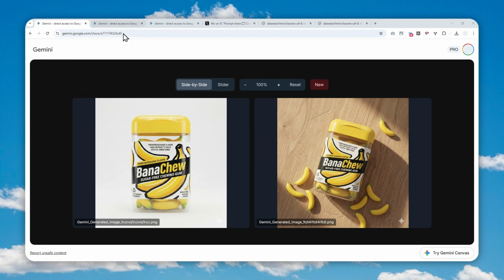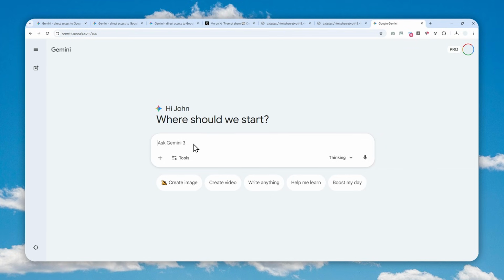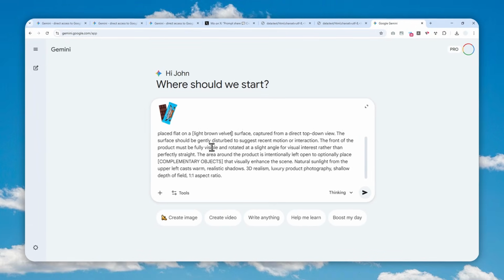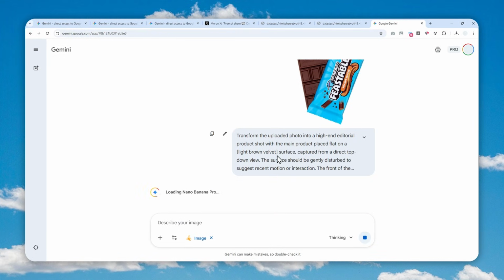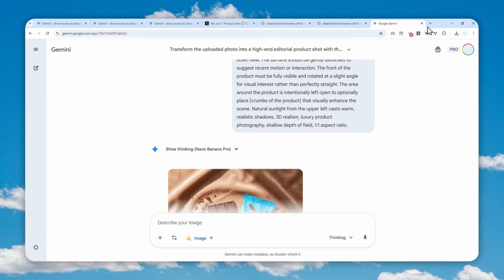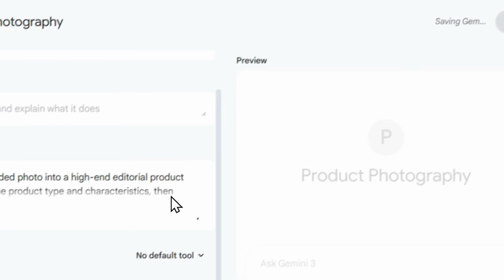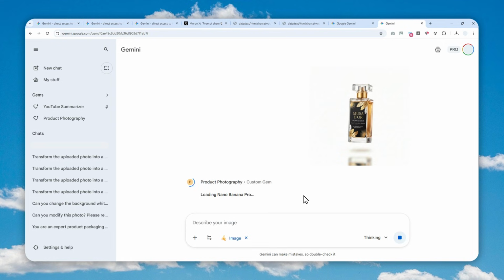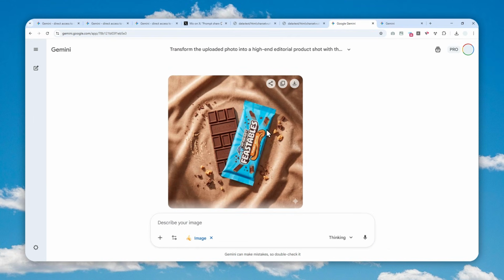How to Create EYE-CATCHING Top Down Product Photography with Gemini AI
👉  In this video, I will show you how to create flat lay product photography using Gemini AI by uploading product images, customizing backgrounds and complementary props, and automating the workflow with Gems custom agents. You'll save time on photo shoots, generate multiple variations instantly, and produce professional overhead shots with proper lighting and composition for e-commerce or social media.

Manual Prompt:
Transform the uploaded photo into a high-end editorial product shot with the main product placed flat on a [SAND / MARBLE / CONCRETE / WOOD / LINEN / STONE / GRANITE / TERRAZZO / LEATHER / VELVET / CORK / CERAMIC TILE] surface, captured from a direct top-down view. The surface should be gently disturbed to suggest recent motion or interaction. The front of the product must be fully visible and rotated at a slight angle for visual interest rather than perfectly straight. The area around the product is intentionally left open to optionally place [COMPLEMENTARY OBJECTS] that visually enhance the scene. Natural sunlight from the upper left casts warm, realistic shadows. 3D realism, luxury product photography, shallow depth of field, 1:1 aspect ratio.

Automatic Prompt:
Transform the uploaded photo into a high-end editorial product shot. First analyze the product type and characteristics, then intelligently select an appropriate textured surface that complements the product aesthetic, choosing from options like sand, marble, concrete, wood, linen, stone, granite, terrazzo, leather, velvet, cork, or ceramic tile. Place the main product flat on this surface, captured from a direct top-down view. The surface should be gently disturbed to suggest recent motion or interaction. The front of the product must be fully visible and rotated at a slight angle for visual interest rather than perfectly straight. The area around the product is intentionally left open to place complementary objects that you select based on the product type to visually enhance the scene and create contextual storytelling. Natural sunlight from the upper left casts warm, realistic shadows. 3D realism, luxury product photography, shallow depth of field, 1:1 aspect ratio.